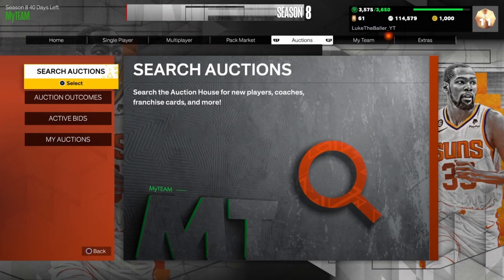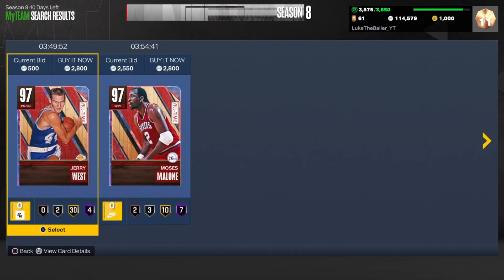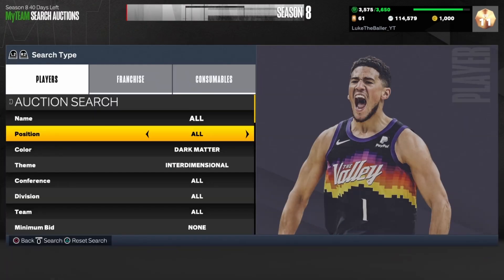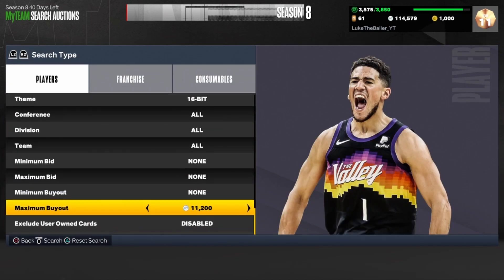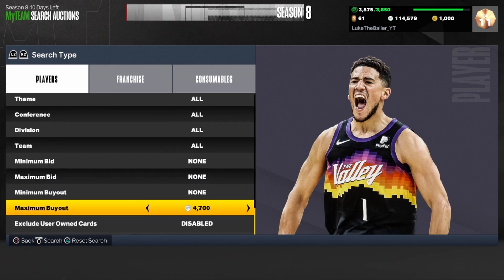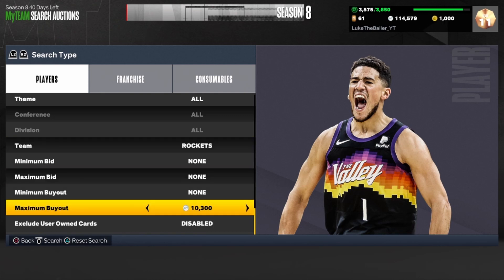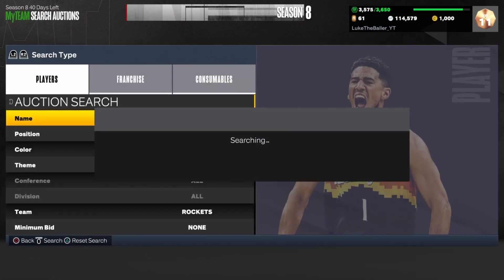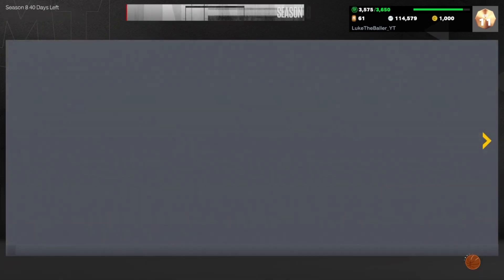These NEW Snipe Filters Will Make You MILLIONS OF MT in NBA 2K23 MyTeam Season 8! (HURRY)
What's up guys, today I will be showing you guys how to make millions of MT and snipe very fast in nba 2k23 myteam season 8! These filters are all great and are sure to make you tons of mt!!

Make sure to turn on your post notifications to never miss an upload! 🔔